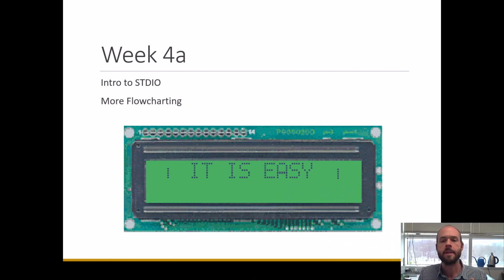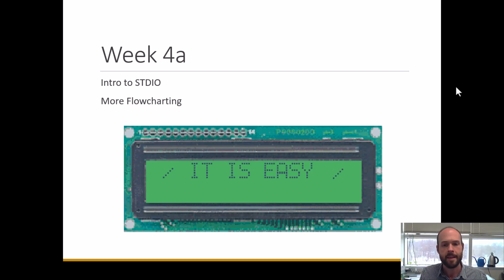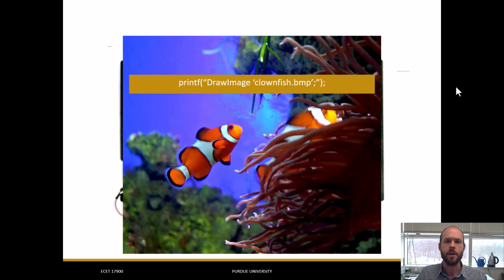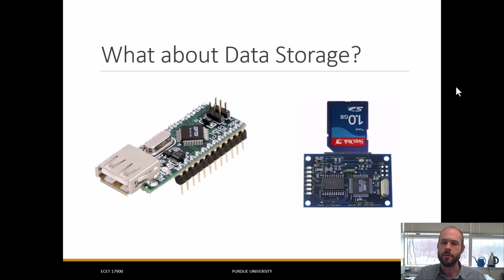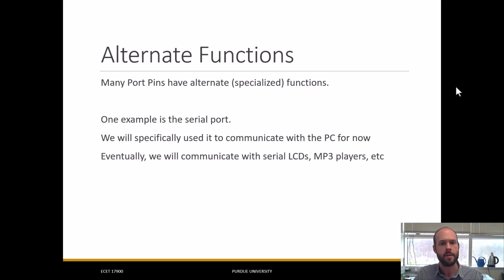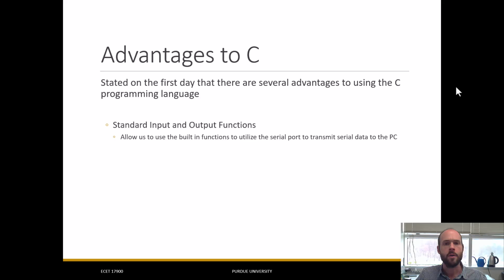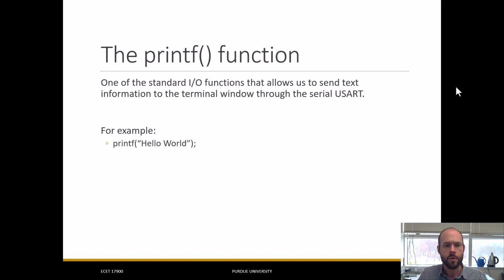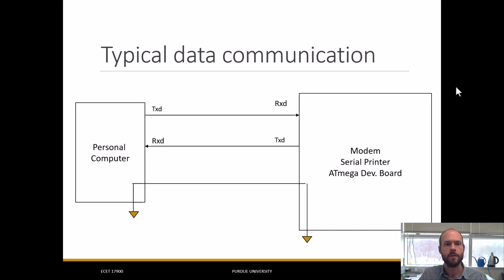Lecture 4a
ECET 179 Lecture 4a